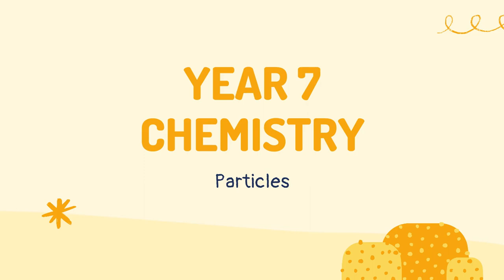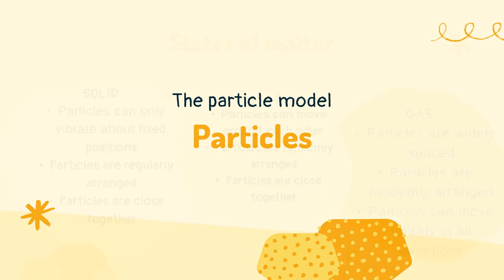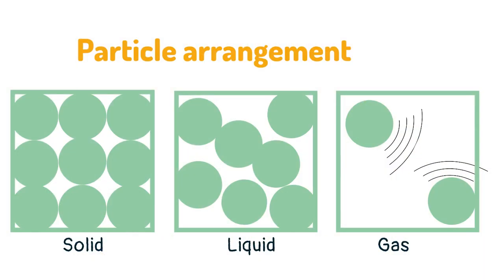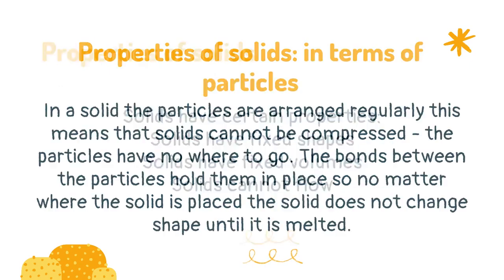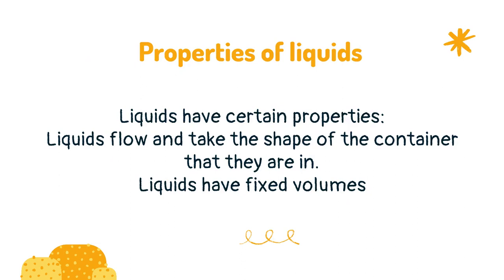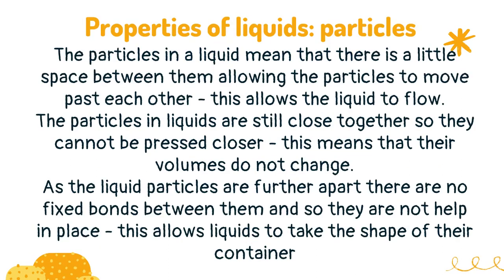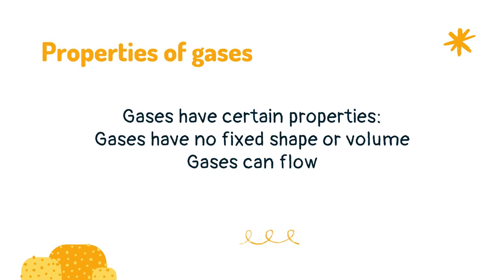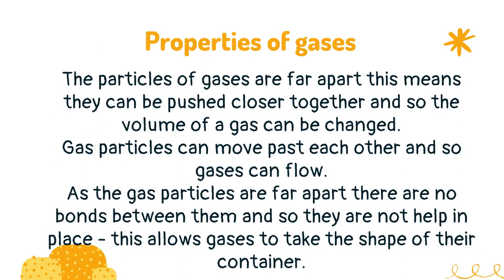Particles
Learn about particles and how they affect the properties of solids, liquids and gases in this lesson that covers what you need to know in year 7